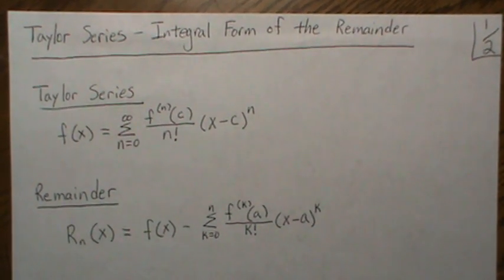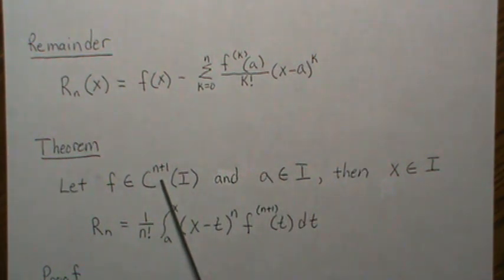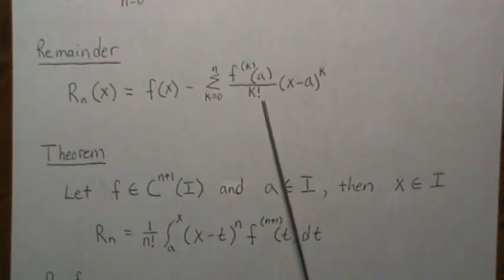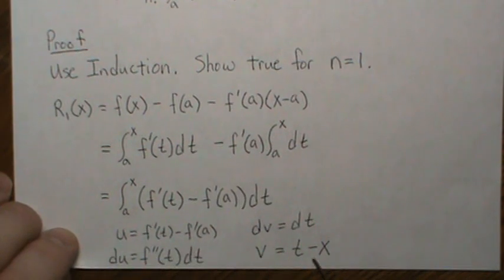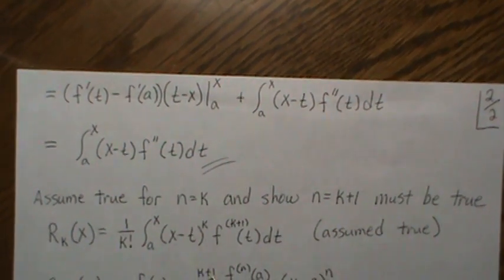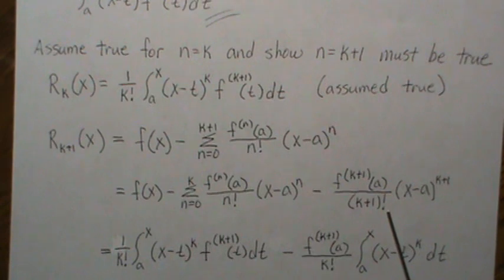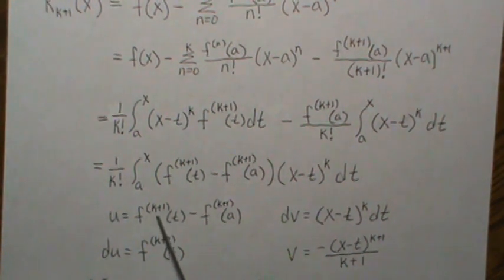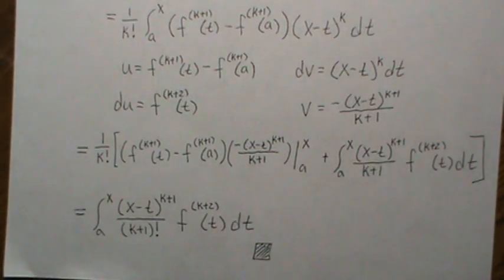Taylor Series - Integral Form of the Remainer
We prove that the remainer in a Taylor Series can be written in Integral Form. Help this channel to remain great!